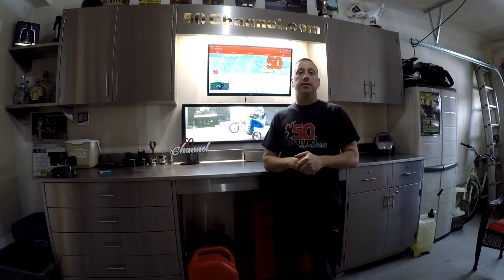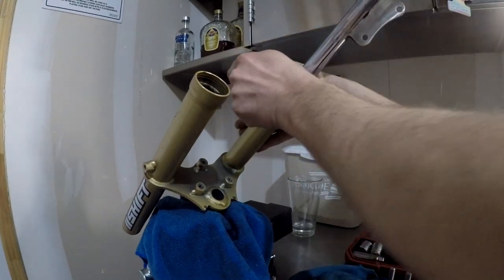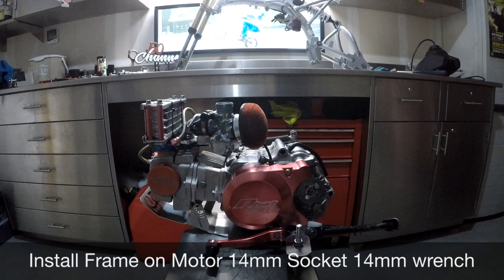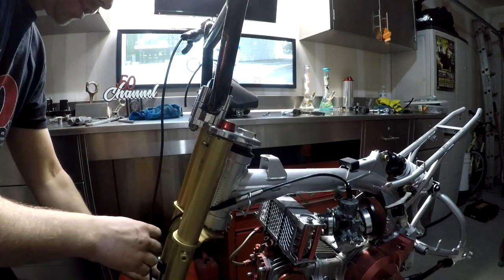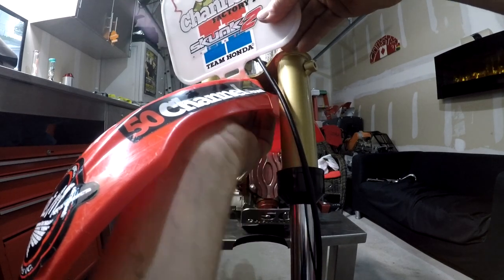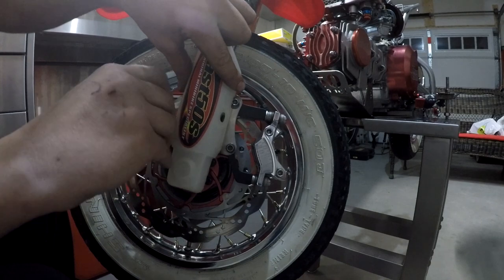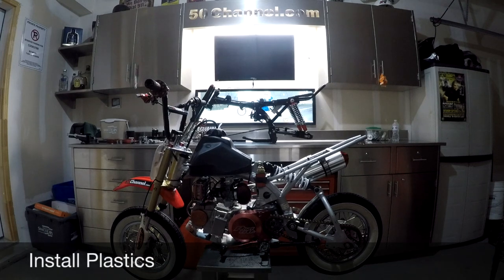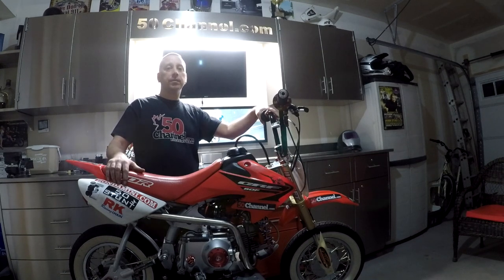DIY Honda XR50/CRF50 Showing you how to put a 50 together.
Info for Honda 50 parts and ECT: @PhatMX.com

50 Channel.com was created May/5/2017. I decided to make a DIY video for the viewer's that need help working on  Honda 50s or pitbike's. I tried my best to make the best explain video i can. I tried making short clip's explaining step by step from start to finish under 21min's. From Swingarm,  to Fork's, Motor Install,  Wheel's,  Brake's, Triple Clamp's, Gas Tank, and, Plastic's.  I have been working on 50s since 1999. I really enjoy them.